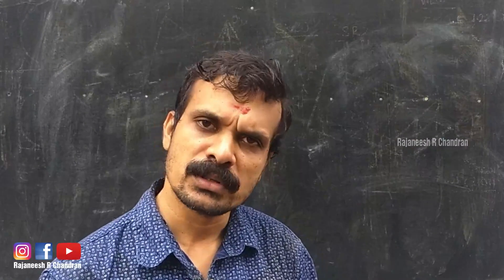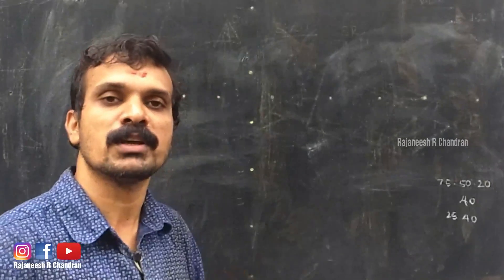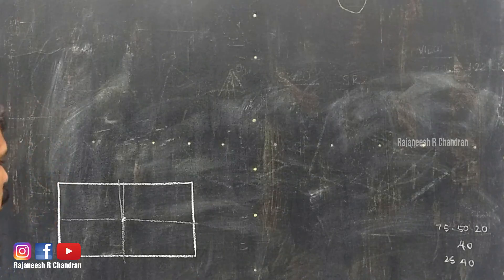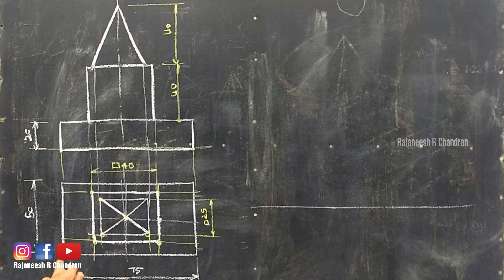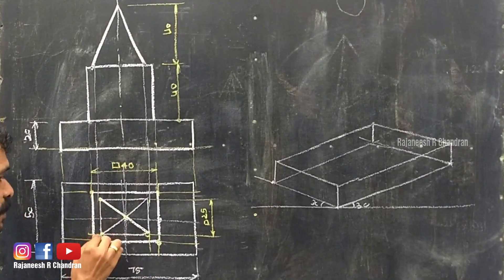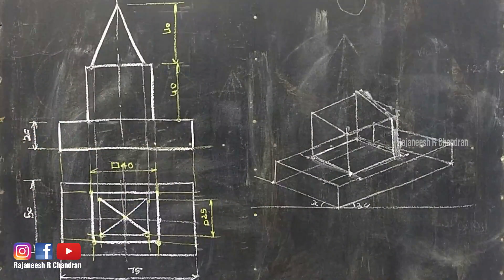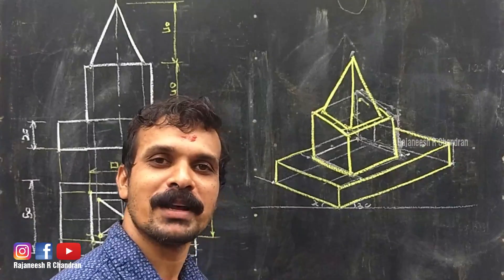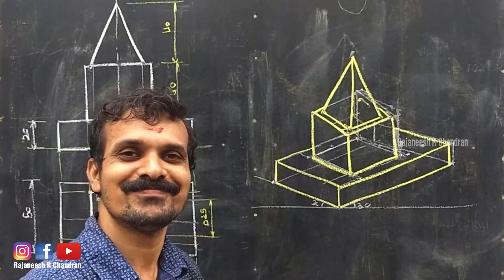#43 Isometrics of Combinations | Square Pyramid Placed on the Top of a Rectangular Slab and a Cube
A rectangular slab  75  mm X 50  mm X 20  mm is  surmounted  by  a cube  of 40  mm side.  On the  top of  the cube  rests a  square pyramid of altitude 40  mm and  side of base 25 mm. The axis of the solids is in the same straight line. Draw the isometric view of the solid.